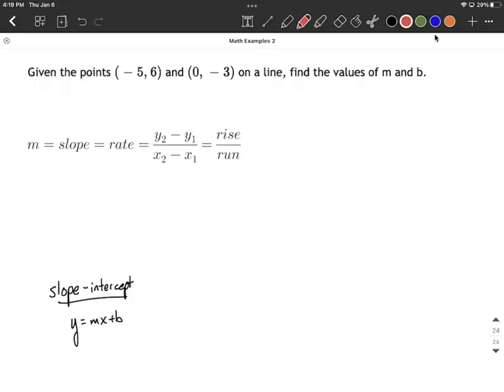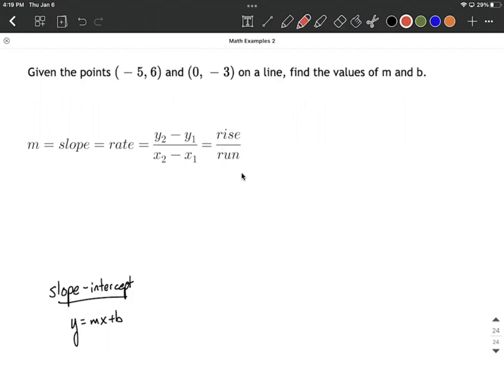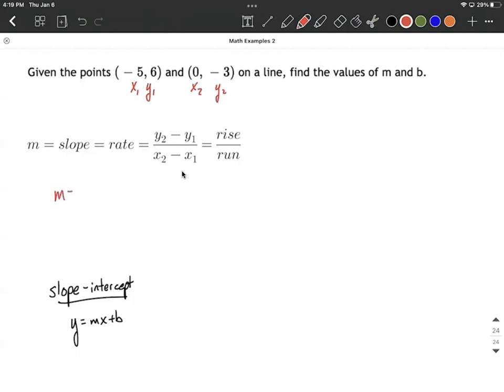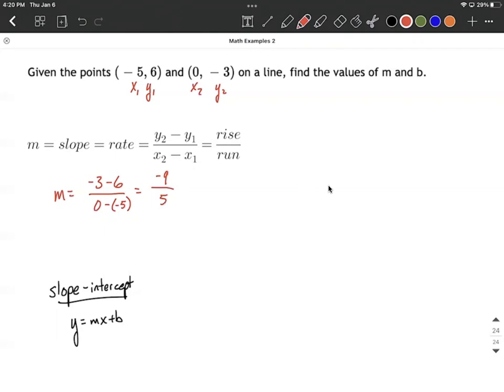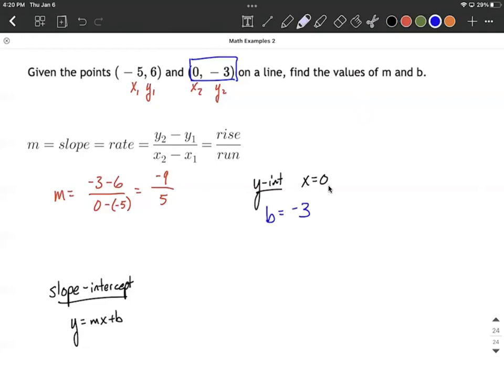Given two points on a line (one being the y-intercept) find the values of m=slope and b=y-intercept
In this example problem, we are given two points on a line and use the definition of slope to find m.  We also identify the y-intercept=b because one of the given points has an x-value of zero.  We then use those two pieces of information to find the equation of the line in slope-intercept form.